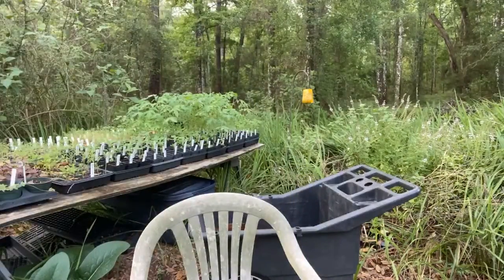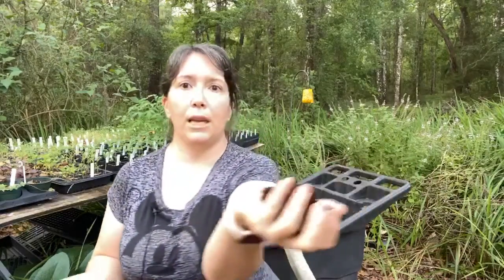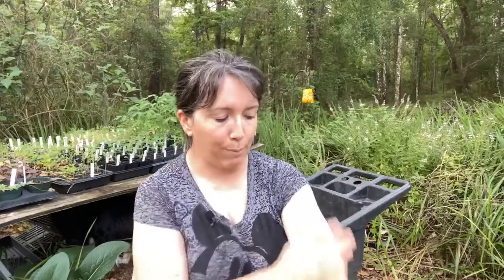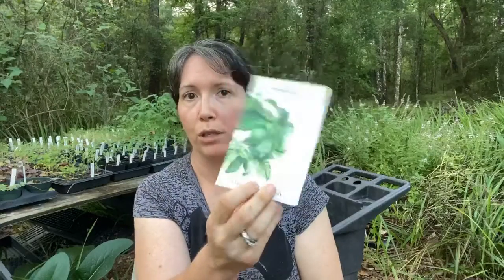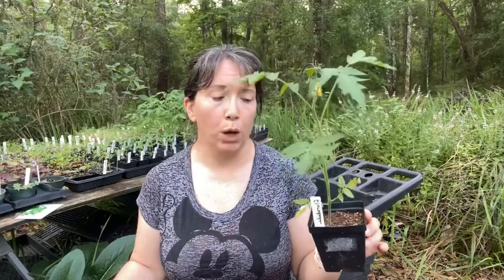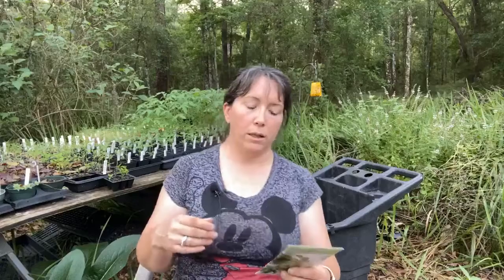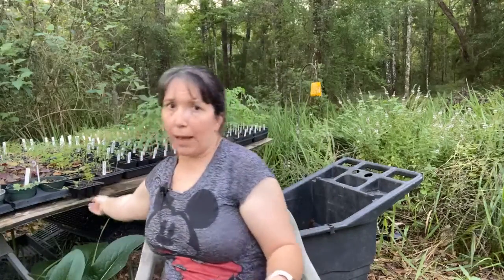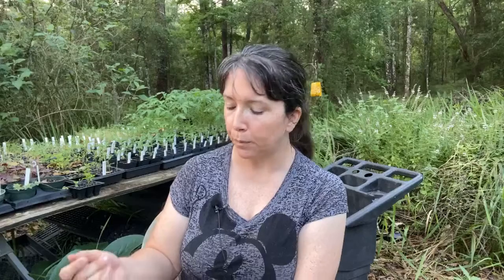Seed Starting Tips and Seed Starting Soil Blend | Introduction to Gardening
Tonight we’re talking about some of my seed starting tips as well as the soil blend I make as my seed starting and container potting mix.

Originally broadcast Live on Facebook

I’m starting a new series of quick little videos so we can talk about different aspects of becoming more self sufficient. Join me every night on Facebook at 7pm.